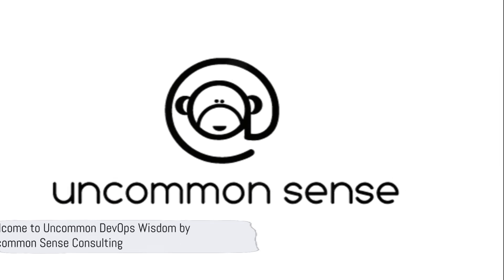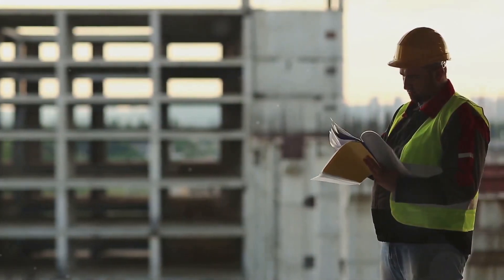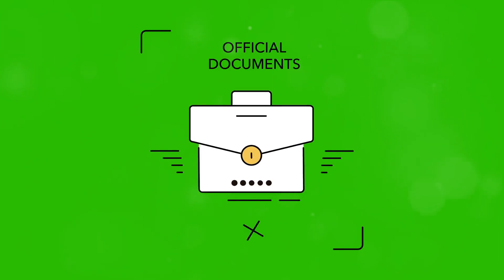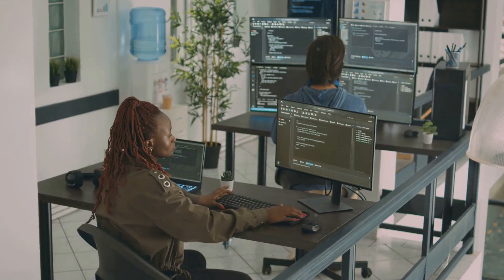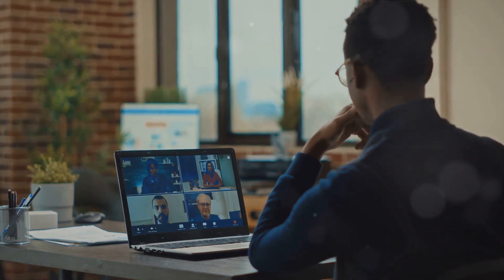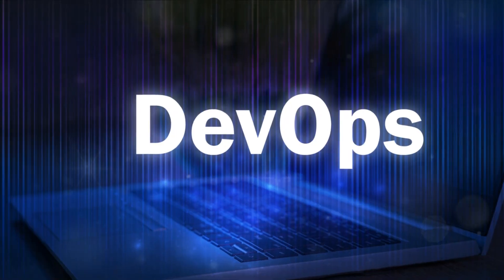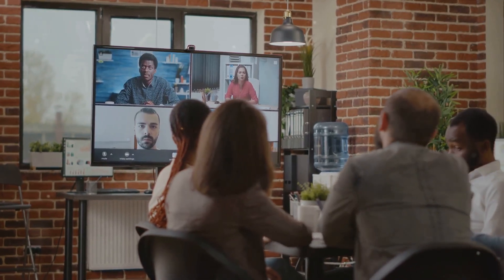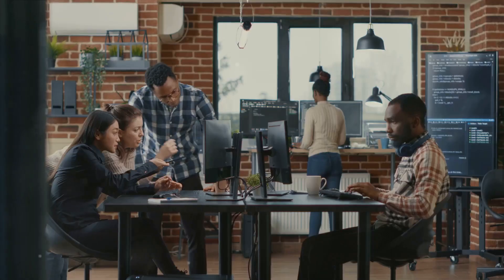Unlocking DevOps Success: Knowledge Management Practices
Unlocking DevOps Success: Knowledge Management Practices by Uncommon DevOps Wisdom

OUTLINE:

00:00:00 Welcome to Uncommon DevOps Wisdom by Uncommon Sense Consulting
00:00:03 Introduction to Knowledge Management in DevOps
00:00:21 Documentation
00:00:52 Knowledge Bases
00:01:18 Communication Tools
00:01:43 Knowledge Sharing
00:02:05 Conclusion